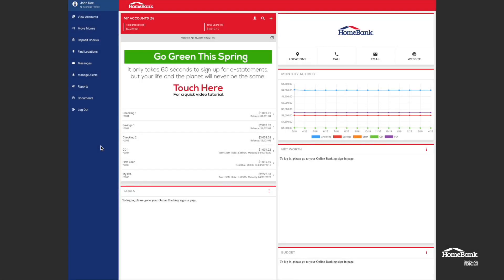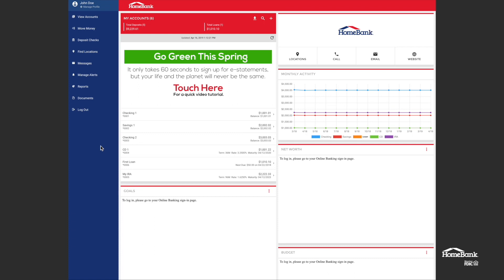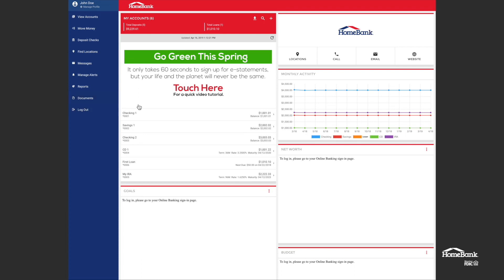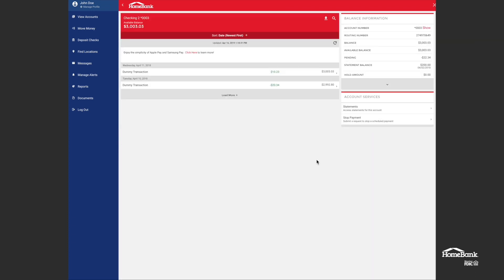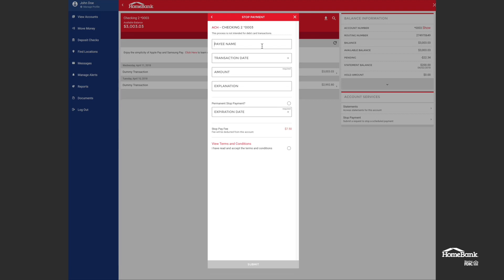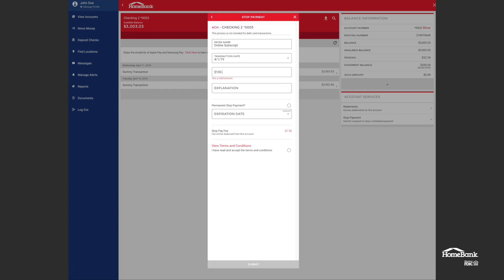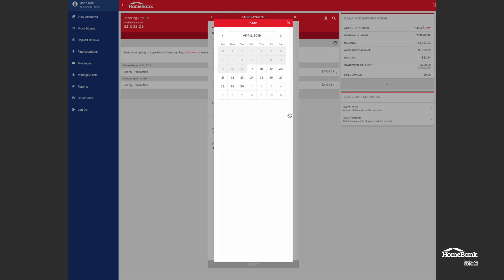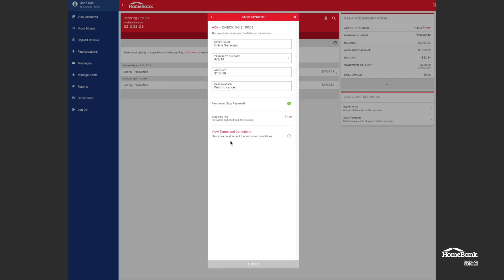Stop Payment - ACH